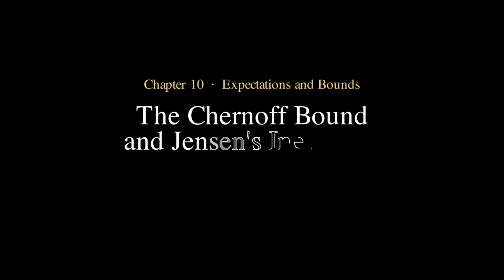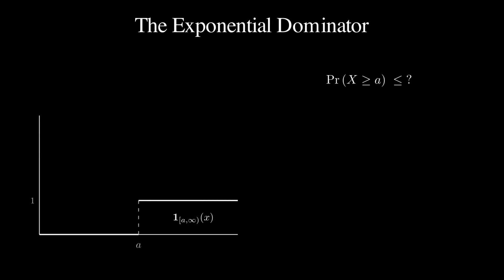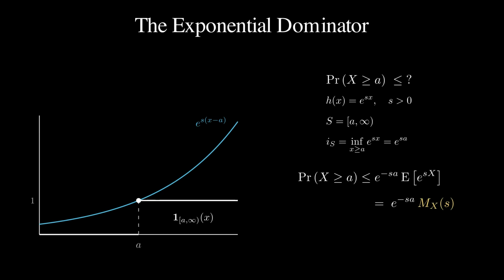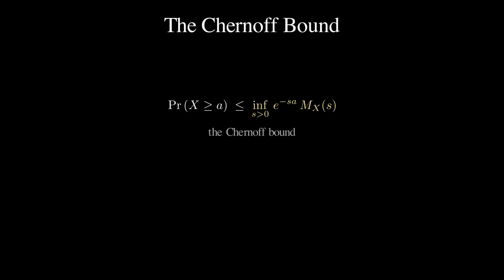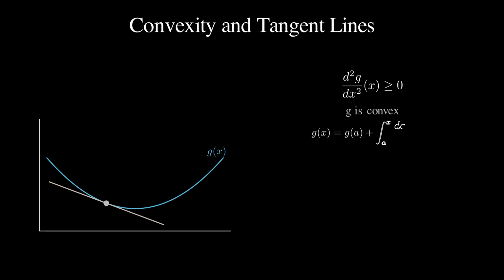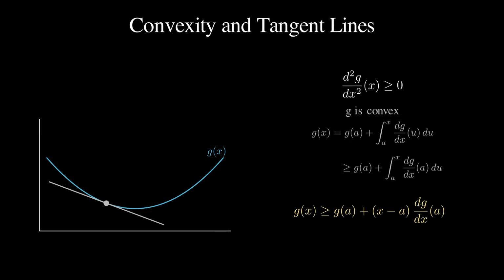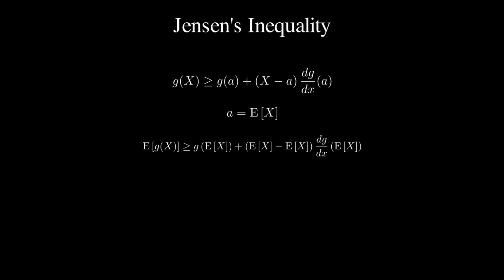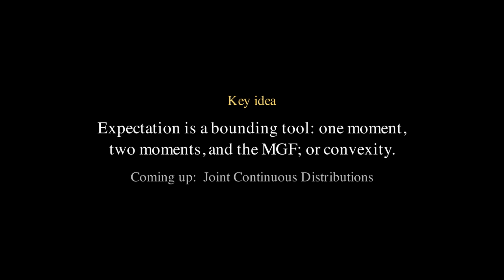10 - The Chernoff and Jensen Inequalities